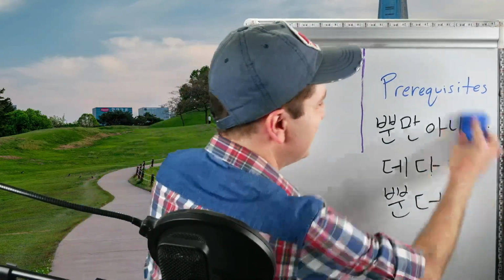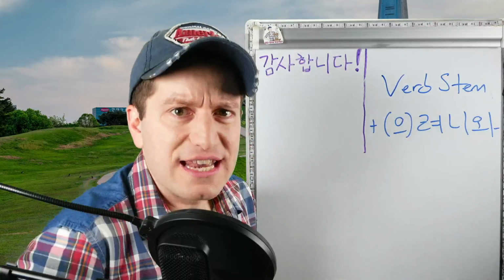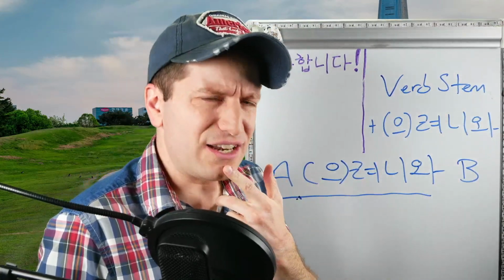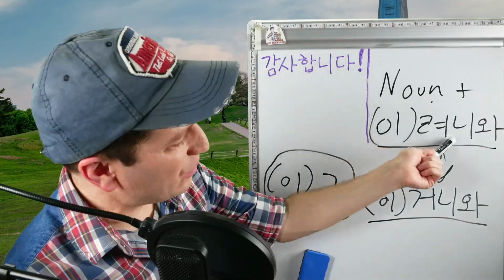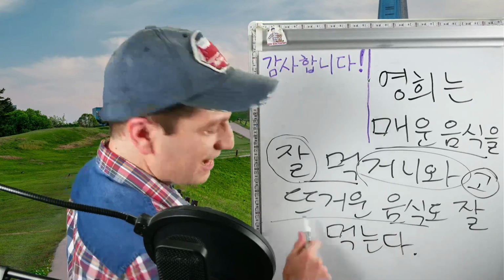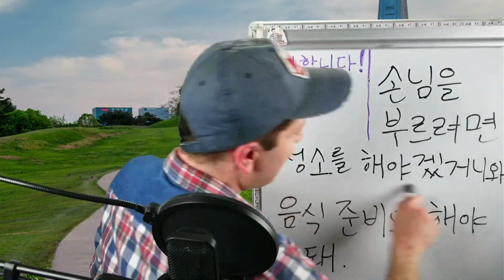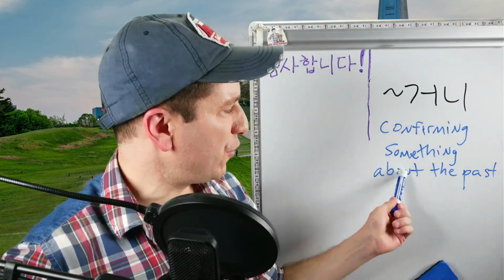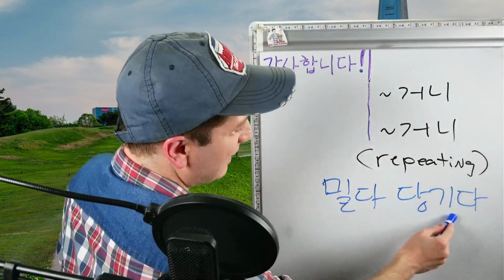거니와 "Not only" | Live Class Abridged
This is an abridged version of the live stream from 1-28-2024 about the advanced level grammar form ~거니와, as well as the forms ~(으)려니와, ~(이)려니와, and ~(이)거니와. I also briefly covered ~거니, ~거니 하다, and ~거니 거니.